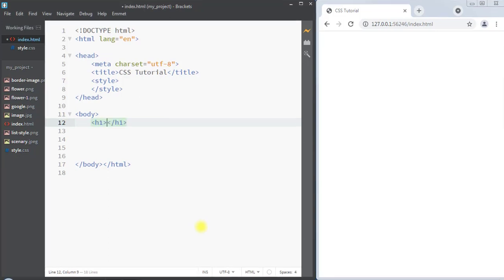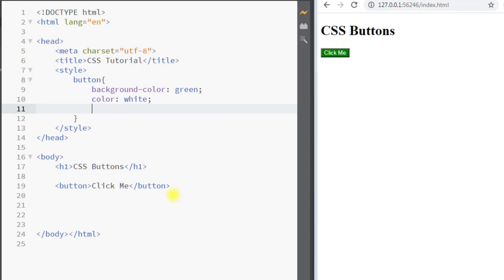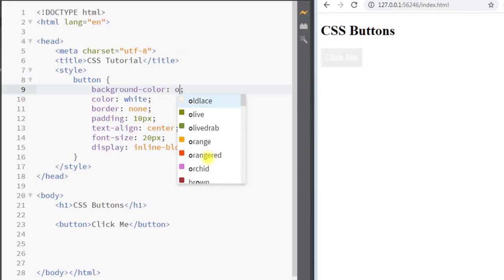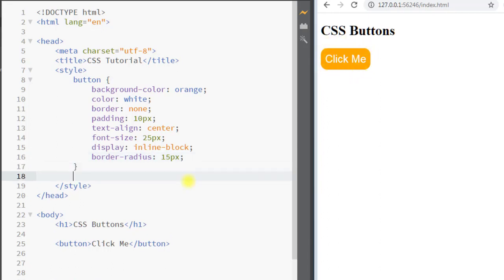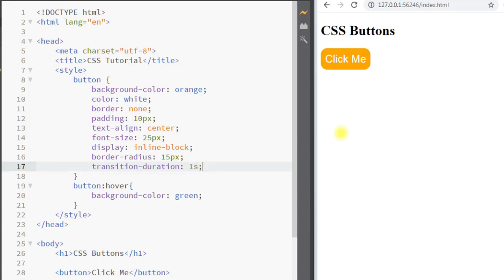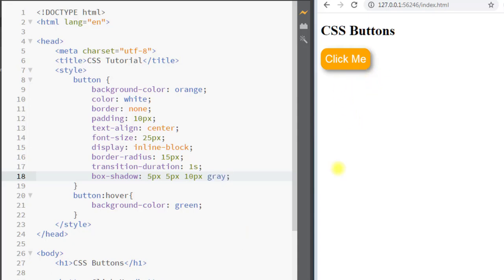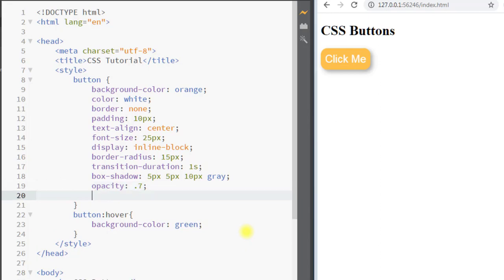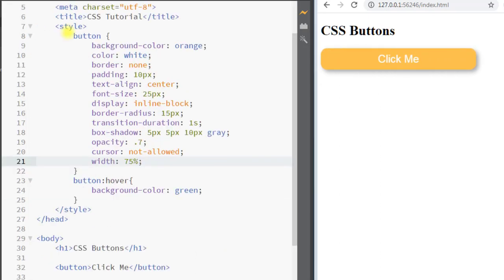#49 CSS Buttons | Styling Buttons in CSS | CSS Tutorial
CSS Buttons | Styling Buttons in CSS | CSS Tutorial